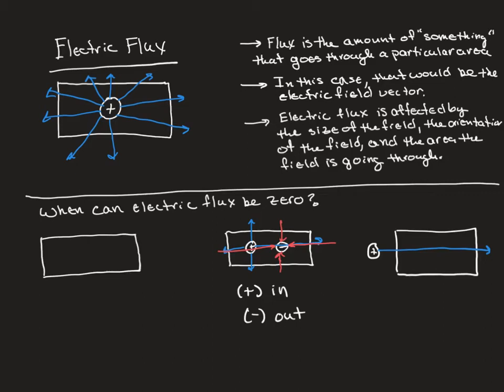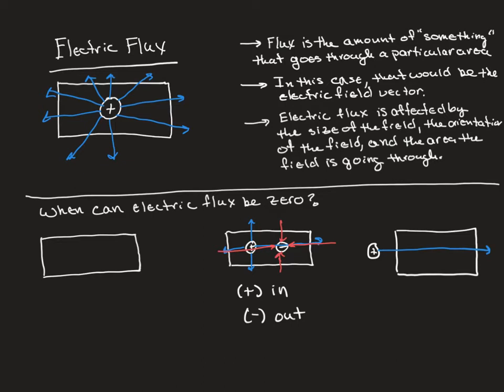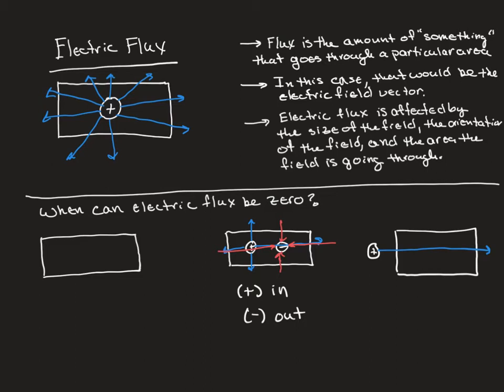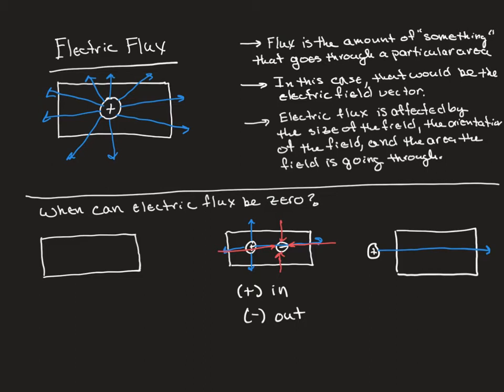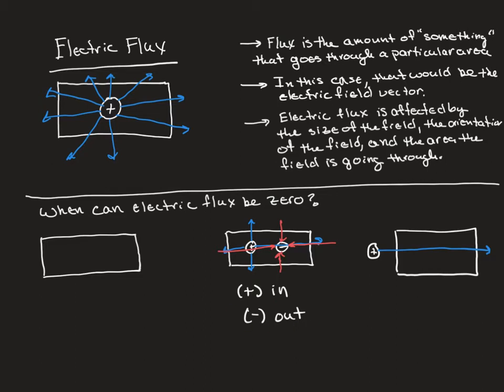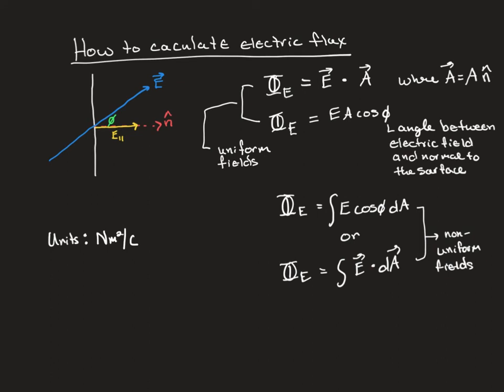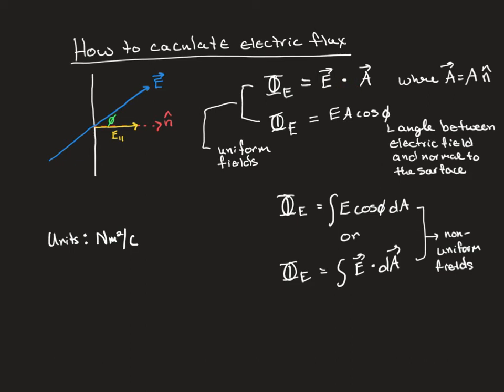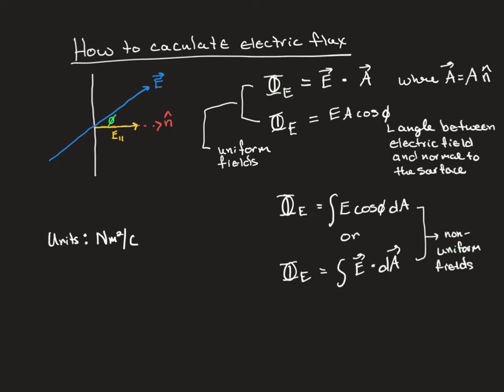Electric Flux for PHYS251